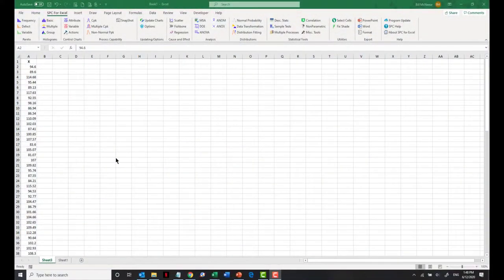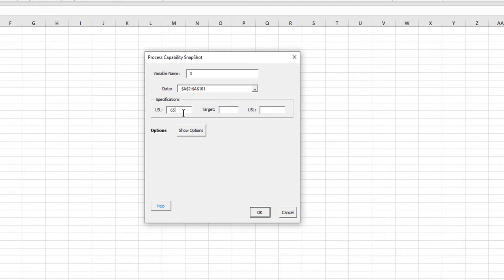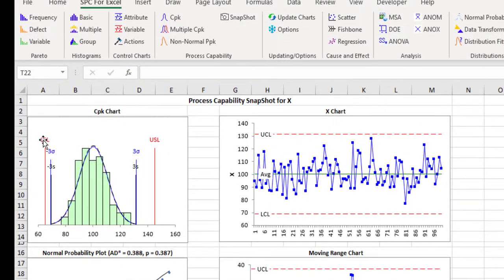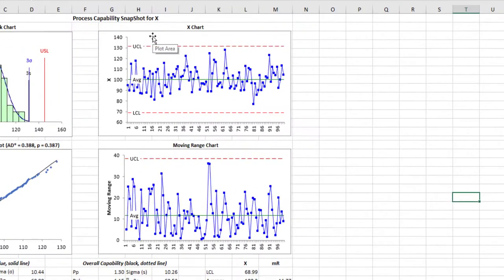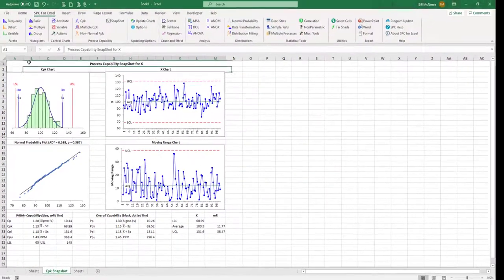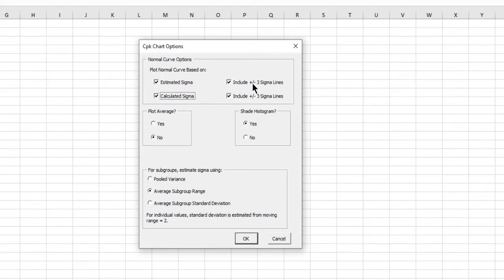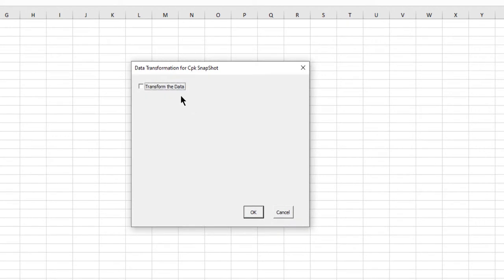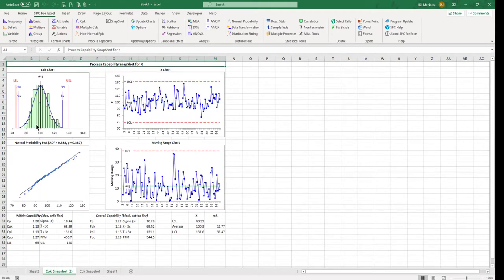Process Capability SnapShot and SPC for Excel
Learn how to use SPC for Excel’s Process Capability SnapShot technique to get a great overview of what your process is capable of doing.  This video covers the SnapShot for normally distributed data.  For non-normally distributed data, see our Non-normal Process Capability  SnapShot video.

Learn how to create the Process Capability SnapShot with the output below:

• Cpk/Ppk chart
• Control charts
• Normal probability plot
• Capability metrics

You will learn how to interpret the SnapShot results as well the options available:

• Define  how to estimate sigma for subgrouped data
• Define which out of control tests to apply to the control chart
• Use  historical average or sigma
• Transform the data with Box-Cox or Johnson transformation
• Change the number of bars on the histogram in the Cpk/Ppk chart

Process Capability SnapShot: Powerful, Quick and Affordable with SPC for Excel Software. Charting and Analysis made easy in the friendly environment of Excel.

Keep learning about SPC from our 200+ acclaimed Knowledge Base articles